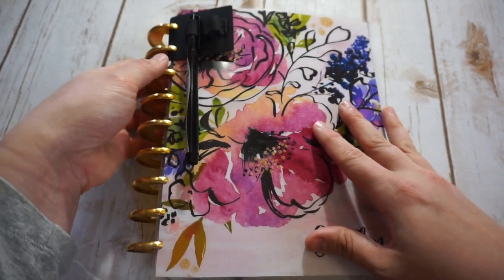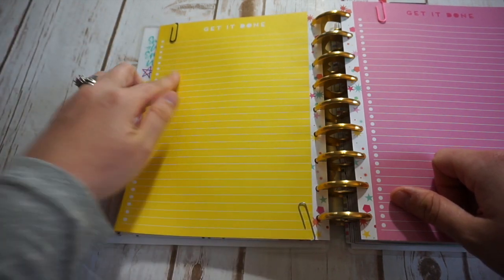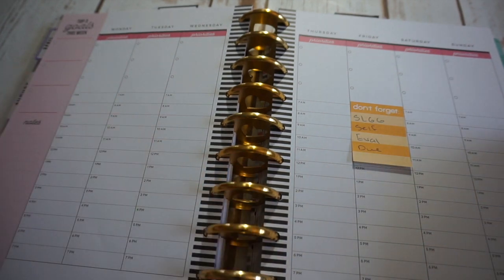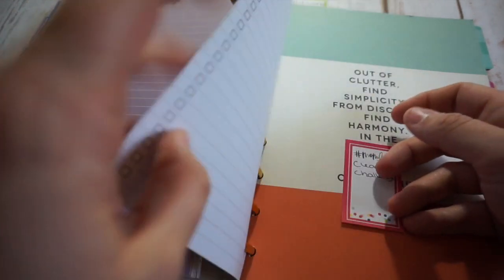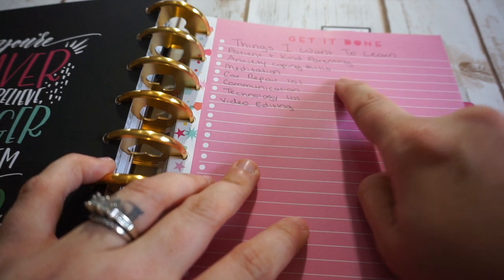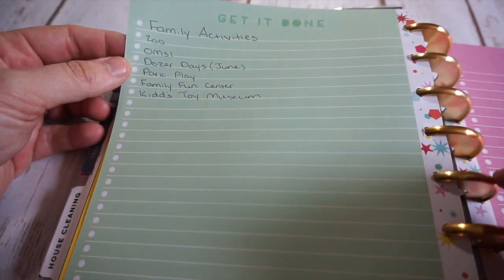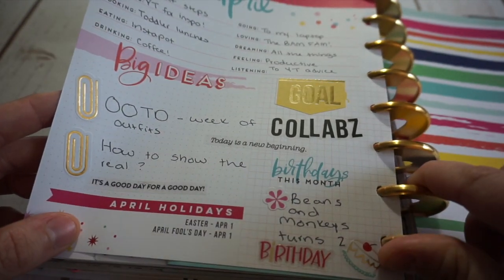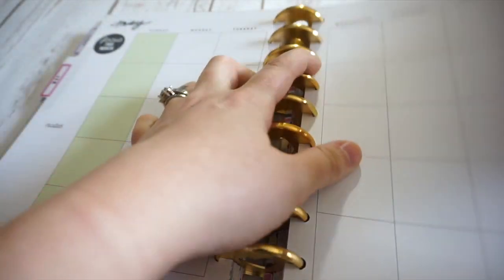FLIP THROUGH OF MY UPDATED CLASSIC HAPPY PLANNER | HAPPY PLANNER SETUP 2017-2018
Hey guys! Today I will flip through my new happy planner planner set-up. I love that the MAMBI Happy Planner is flexible, so that I can change it to my needs.

Every few months I try to get my happy planner back to being cute and clean, so I feel extra motivated. Today I'm just sharing some fun resources with you and getting my classic size happy planner all set up.  I hope you enjoy this walk through of my MAMBI Happy Planner.

I was INSPIRED by one of my faves - Quita at At Home with Quita.  Here is her multiplanner set up from 2018

PURCHASE THE MAMBI BUDGET EXTENSION PACK

PURCHASE THE MAMBI EXPENSE TRACKER

PURCHASE THE FITNESS EXTENSION PACK

PURCHASE THE MAMBI MEAL PLANNING SHEETS

PURCHASE THE HOURLY MAMBI PLANNER EXTENSION

PURCHASE THE MAMBI MONTHLY EXTENSION

PURCHASE THE NATALIE REBECCA CLEANING SHEETS